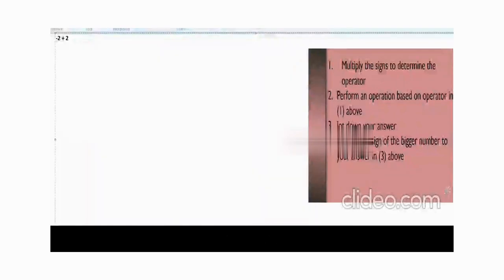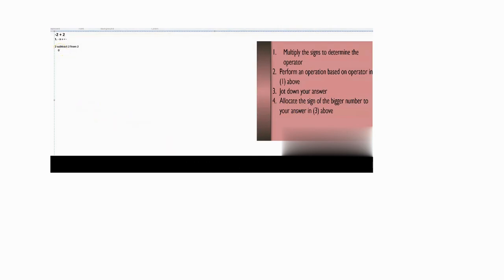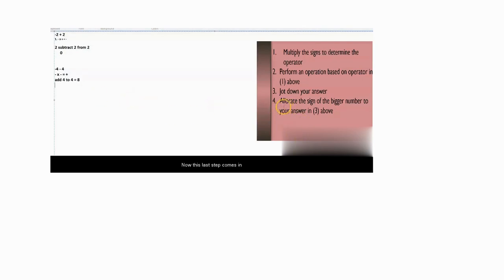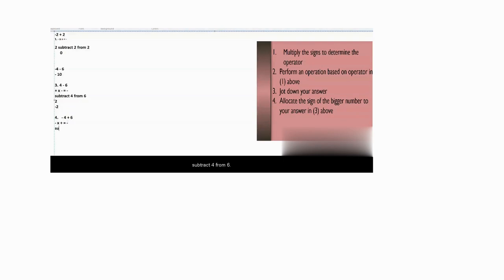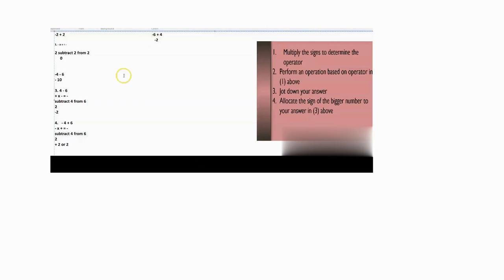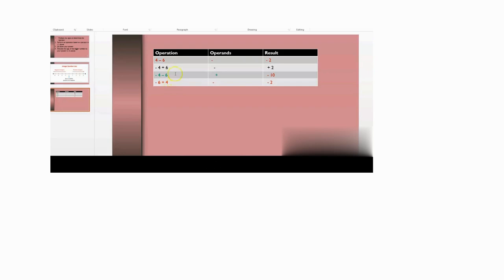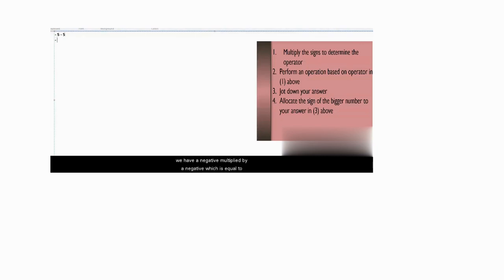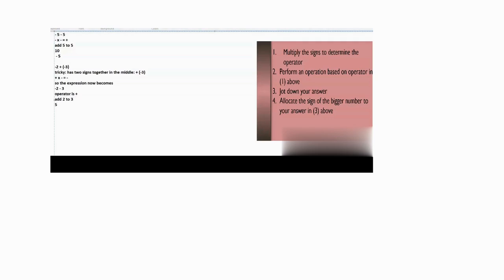Addition and Subtraction of Numbers II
This video is part of our "Mathematics Foundation Step by Step" course, where we guide high school students through the essential principles of mathematics.